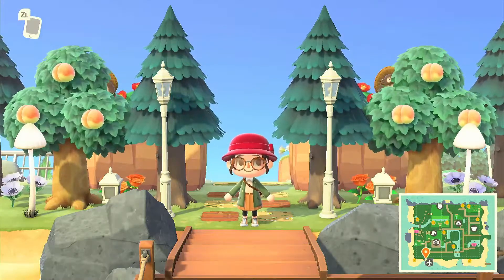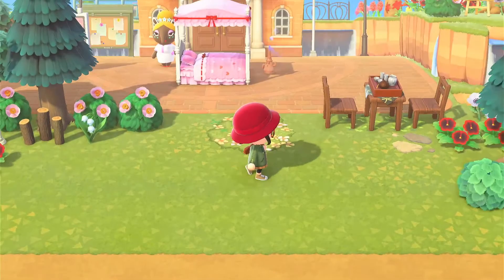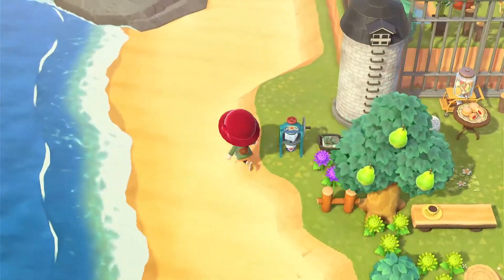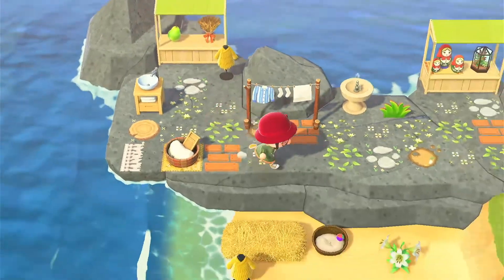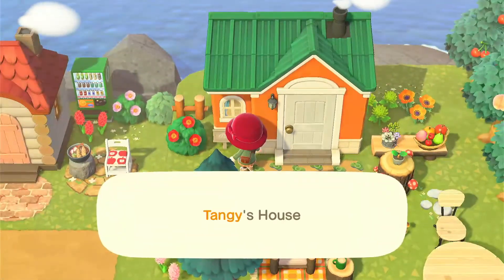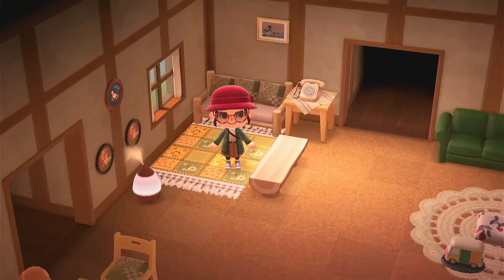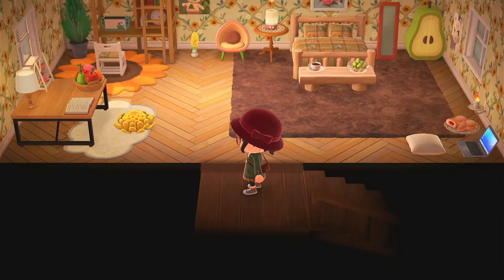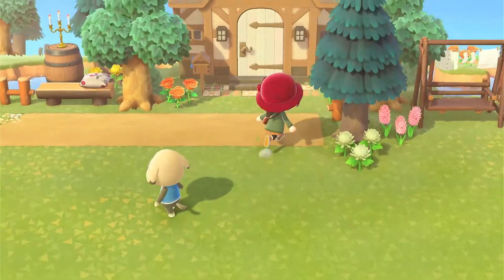Touring Serenity! Dream Address tour!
In this video I tour the island of Serenity. Thanks so much to Sam for making this possible.
In case you want to tour her island when it's finished. her dream address is- DA:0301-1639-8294